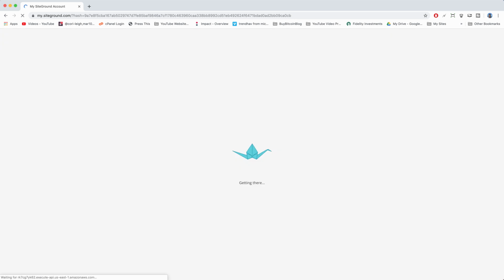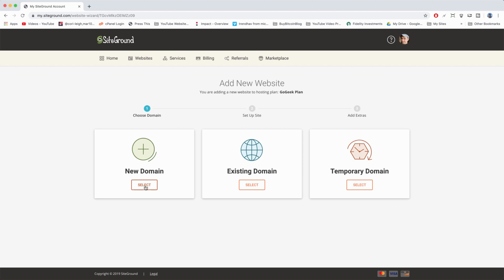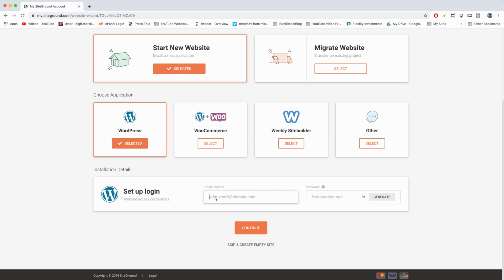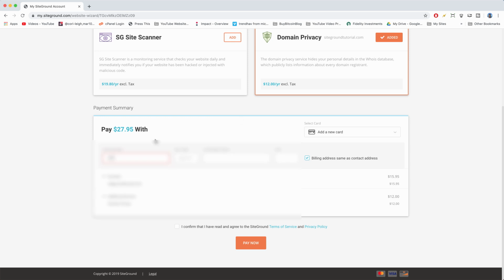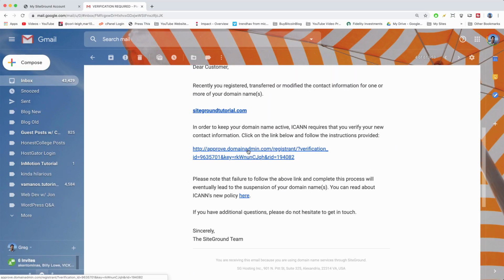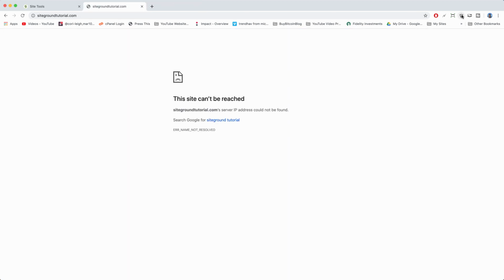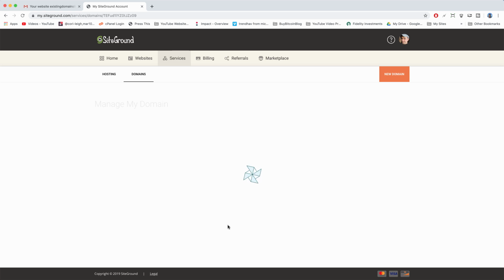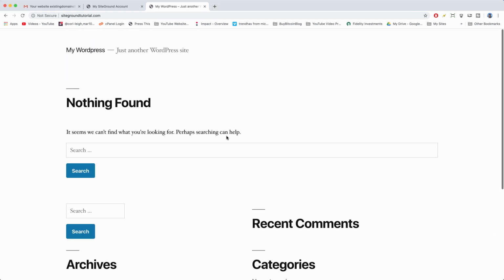Register Domain Name at SiteGround and Change Nameservers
How to register a new domain name at SiteGround in their updated 2019 new client area and site tools. Commons FAQ answered here so you can view new website on domain name.